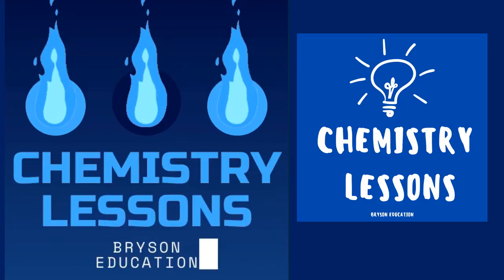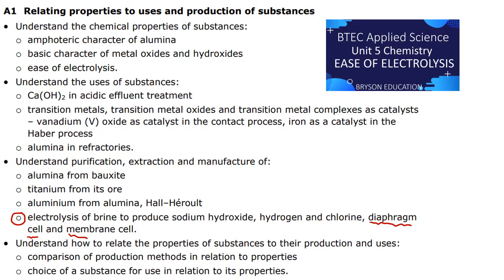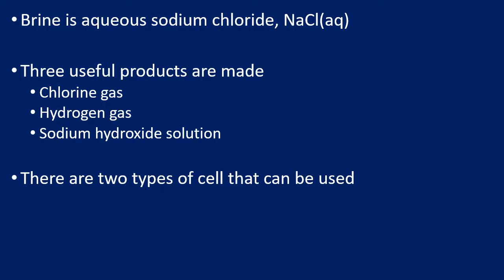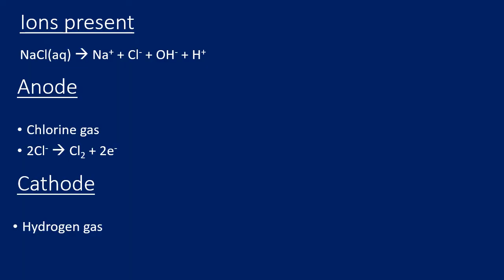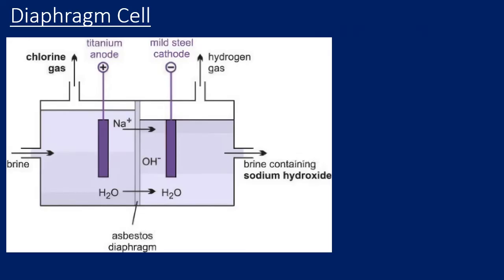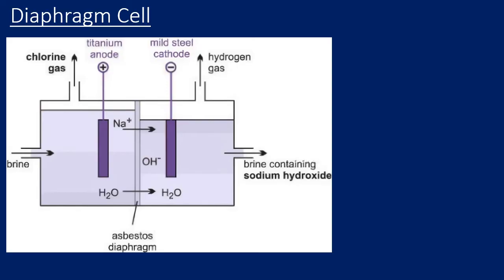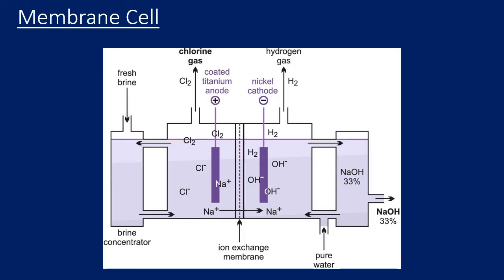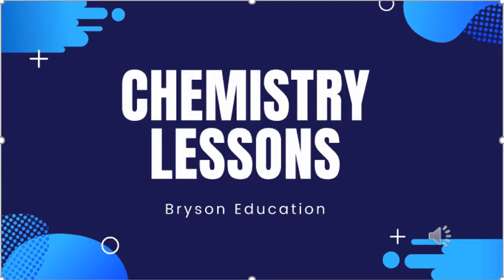BTEC Applied Science - Unit 5 Chemistry - Electrolysis of brine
BTEC Applied Science Pearson Unit 5 Chemistry Electrolysis of brine